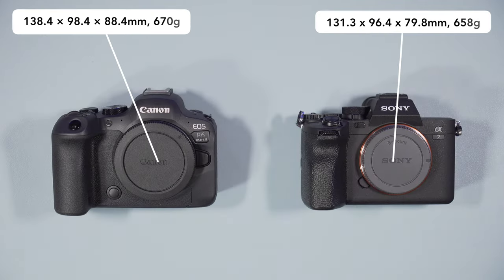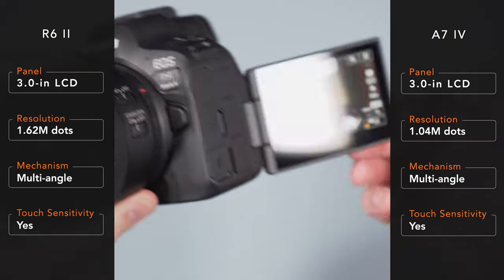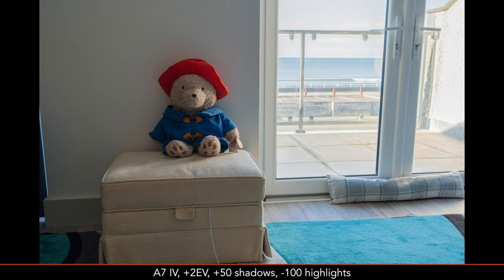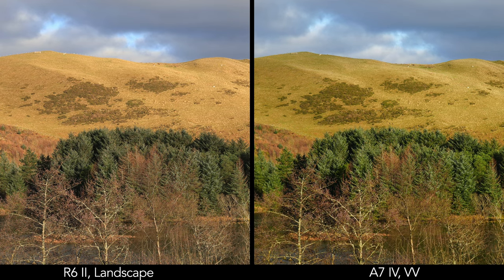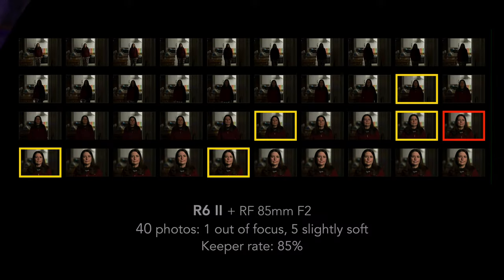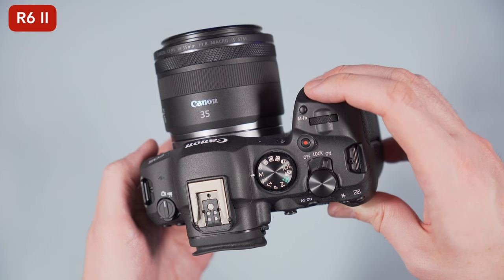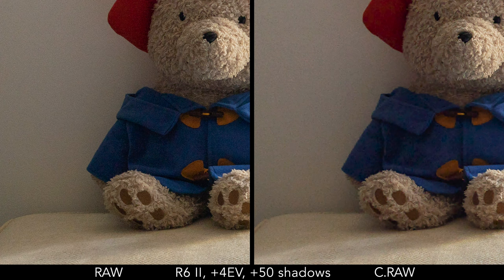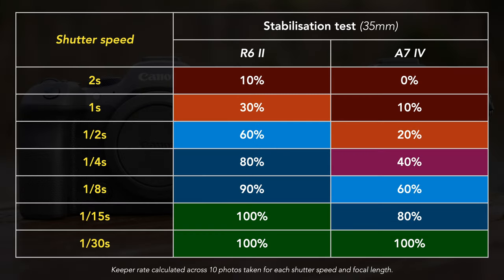Canon R6 II vs Sony A7 IV - In-Depth Comparison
Check price of the Canon R6 II and Sony A7 IV on B&H Photo Video*:
- R6 II
- A7 IV

Chapters:
0:00 Intro
0:47 Design
4:23 Image Quality
7:40 Autofocus
11:54 Drive Speed
14:55 Image Stabilisation
18:24 Video
22:43 Features, Price, Lenses
25:27 Conclusion